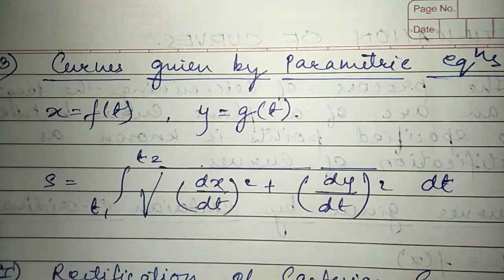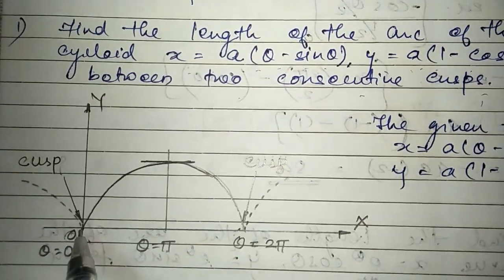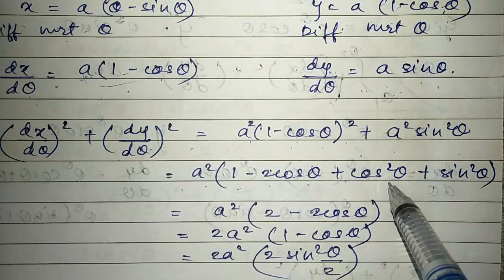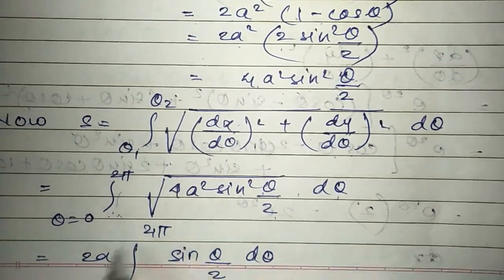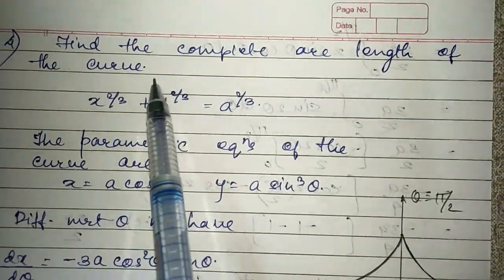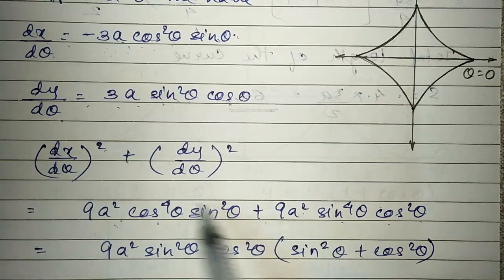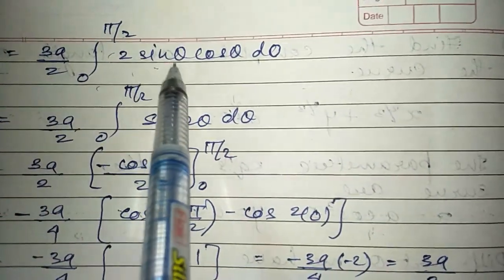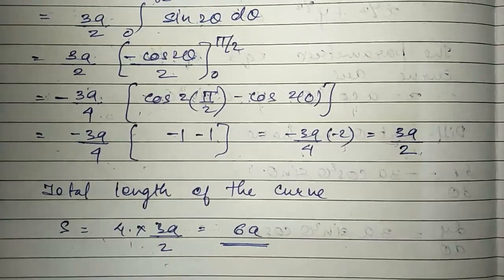Engg Maths 2 ( Rectification of curves) part 2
Curves given by parametric curves